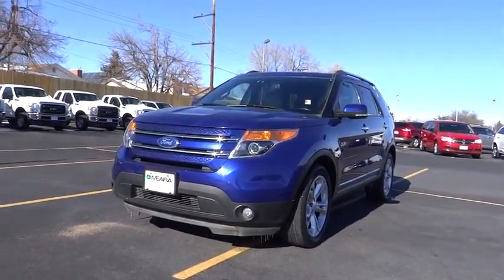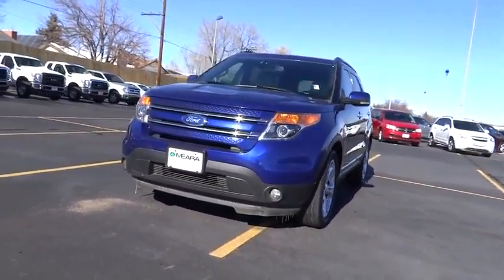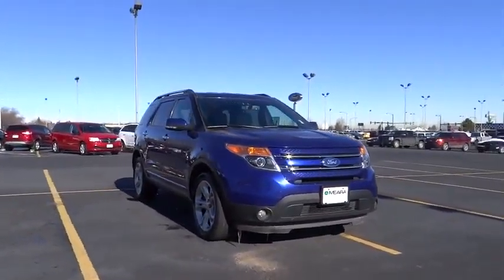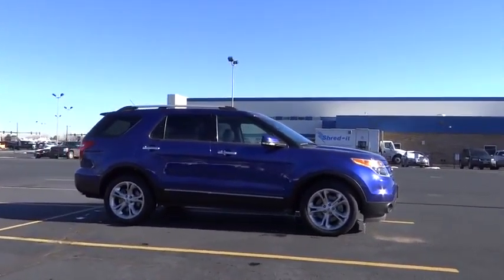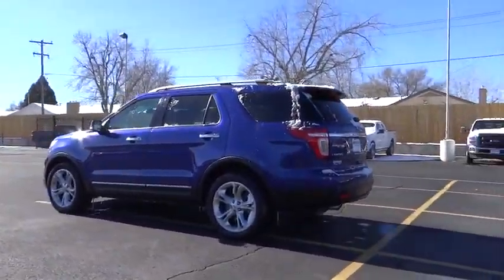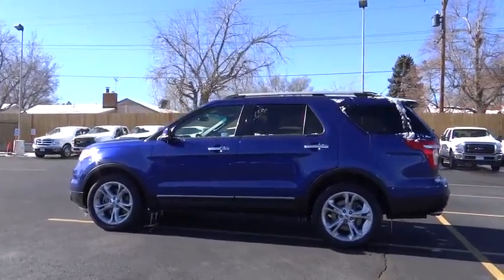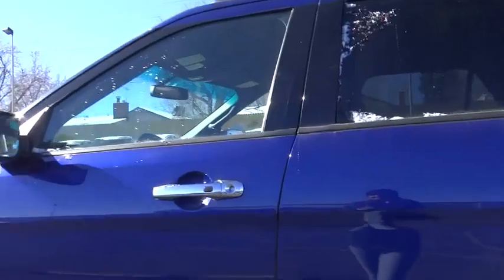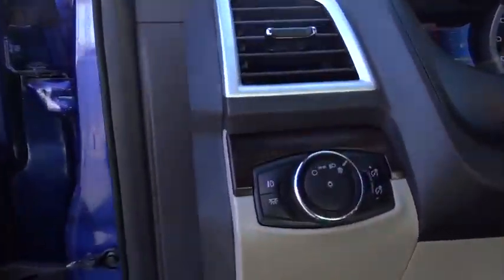2014 Ford Explorer Denver, Boulder, Lakewood, Aurora, Cheyenne, Wyoming, CO 2307DP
2014 Ford Explorer

O'Meara Ford
400 W. 104th Ave.